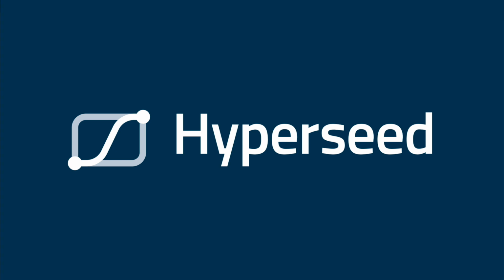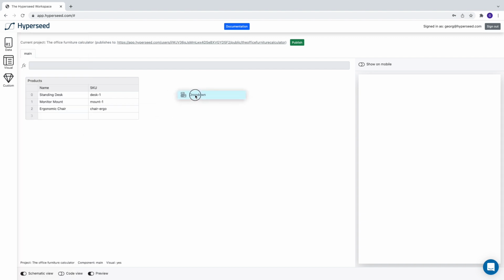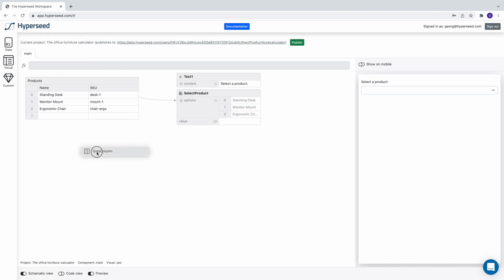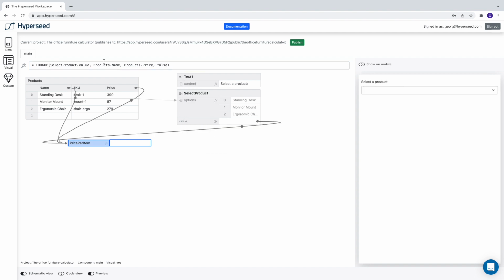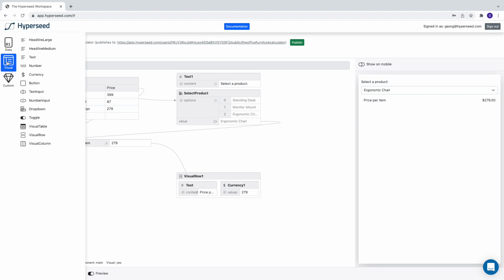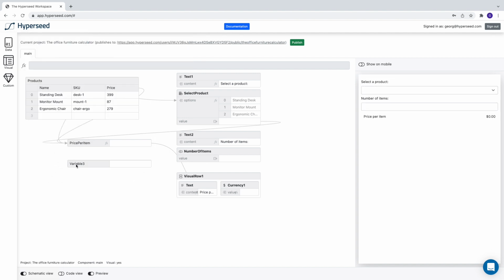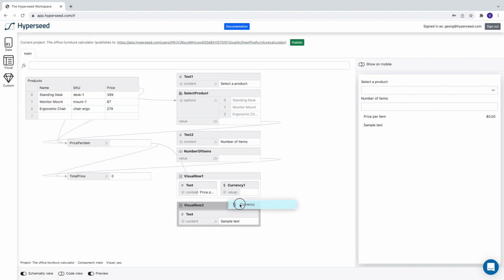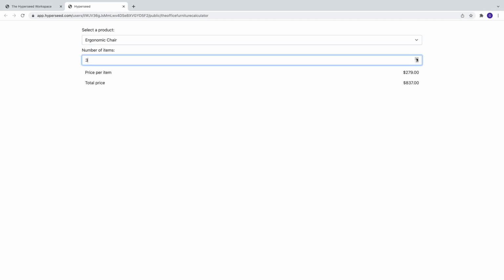Build your first app with Hyperseed (tutorial)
The video shows you how to build a simple calculator with Hyperseed.